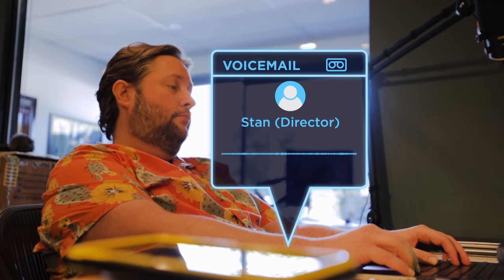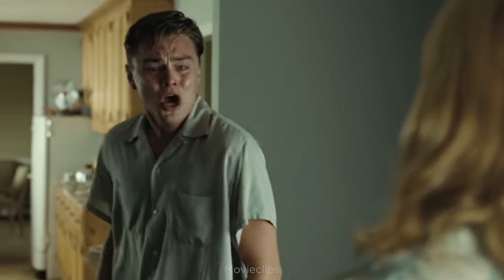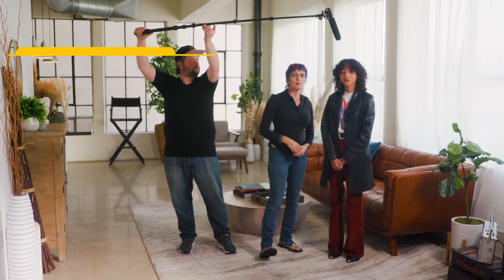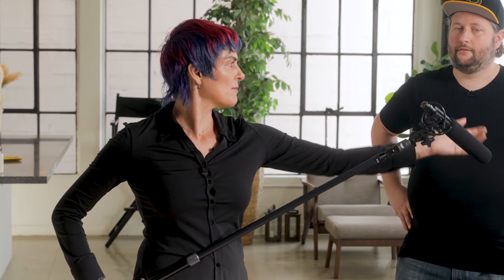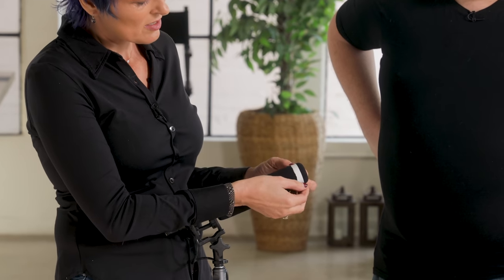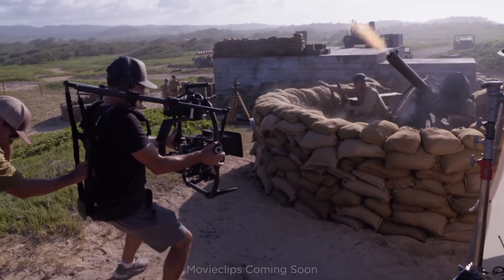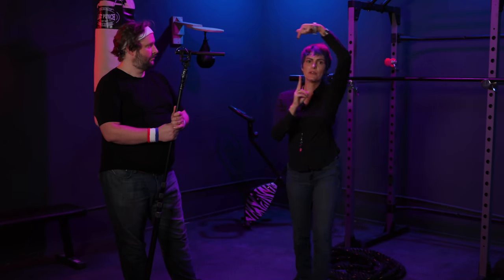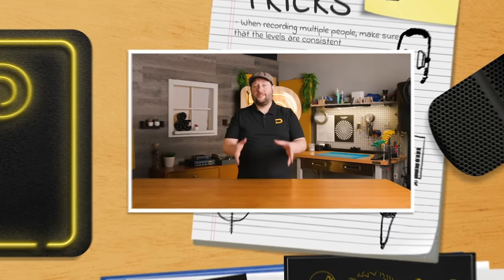How to Be a Boom Operator | A Filmmaker's Beginners Guide, Tips and Drills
On this episode of Sound 101, Andrew takes a deep dive into how to be a boom operator with veteran sound pro Sara Glaser CAS.  This beginner’s guide full of tips and drills covers everything you need to get started as a functional member of the sound crew of all kinds of productions. We go over what a boom operator does on set, why you still need a boom even if you have lavs, how to cue actors with a boom, cueing multiple actors, how boom operator’s walk, and some drills to help you nail all of these concepts.

Getting started as a boom operator can seem daunting because audio is such an important part of making your movies feel professional and there is a lot of pressure. But with this boom operator’s guide, you should start to feel confident immediately and start a career as a boom operator. Let us know in the comments below if you have any questions about becoming a boom operator or how to get started as a boom operator - or if you have ideas for the next episode of Sound 101!

0:00 - Intro
2:18 - How to Hold the Boom
4:42 - Aiming the Boom
7:18 - Cueing Two Characters
9:54 - Frameline
11:56 - Moving with the Boom
15:01 - Drill #1 - Flashlight Drill
16:36 - Drill #2 - Follow the Finger
17:41 - Drill #3 - Boom Whack-a-mole